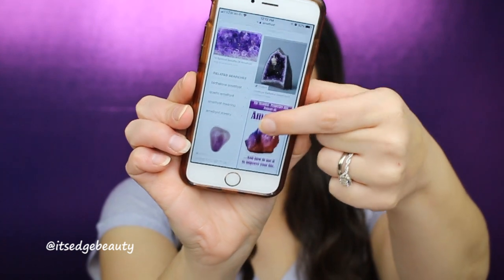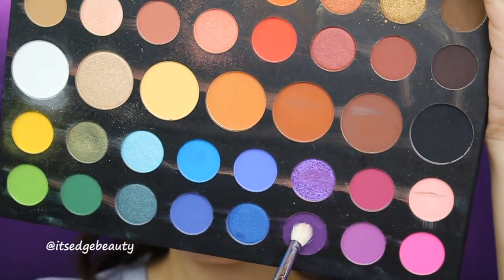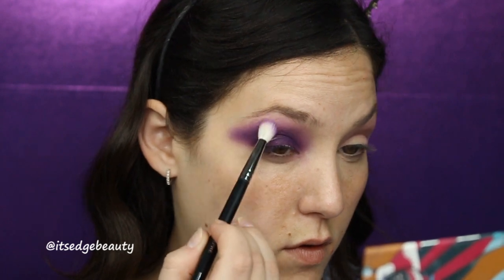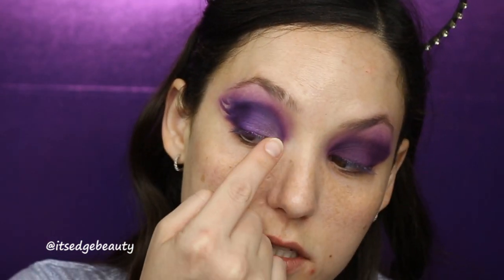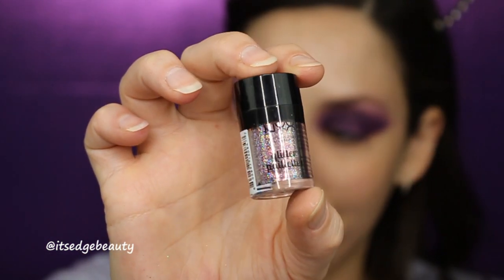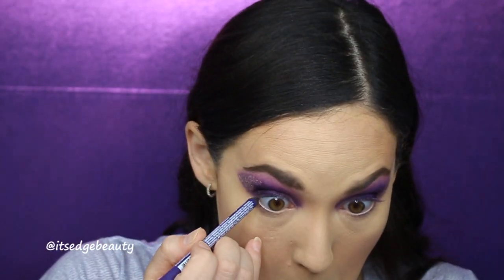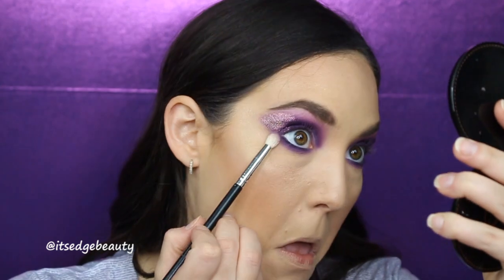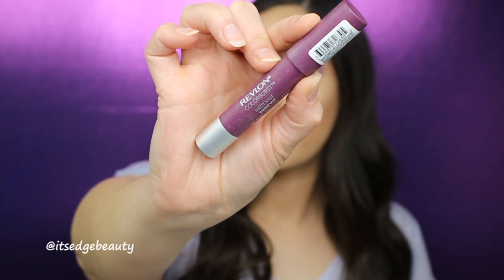AMETHYST INSPIRED MAKEUP TUTORIAL | YOUTUBE MAKEUP COLLABORATION | FEBRUARY BIRTH STONE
Hello Everyone! This video is an Amethyst Inspired Makeup Tutorial. This video is in collaboration with some other youtubers, please check out their videos and social media below!! Love this idea and love how this look turned out!

PRODUCTS USED/DISCUSSED:
BH Cosmetics X Shaaanxo “The Remix” Palette
Morphe X James Charles “Unleash Your Inner Artist” Palette
Too Faced Born This Way Sculpting Concealer in Almond
NYX Glitter in Beauty Beam
NYX Glide On. Slide On. Eye Pencil in Purple Haze
Jeffree Star Skin Frost in Sarcophagus
Lilly Lashes in Mink Miami
Revlon Colorburst Matte Balm in Shameless

TOOLS USED:
Morphe M511
Morphe M433
Morphe M513
Morphe M213
Morphe R41
The Vintage Cosmetics Company Flat Shader Brush
Morphe M432
Luxie 141
BH Cosmetics Small Crease Brush
Morphe E36
BH Cosmetics Flat Shader Brush